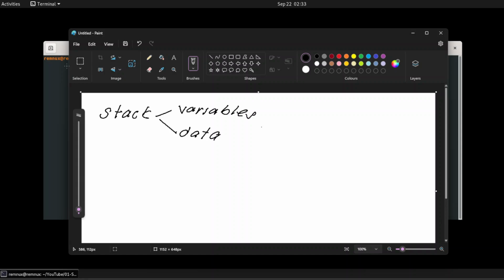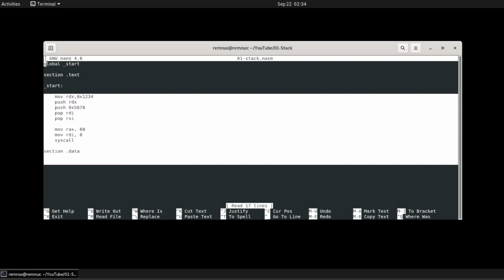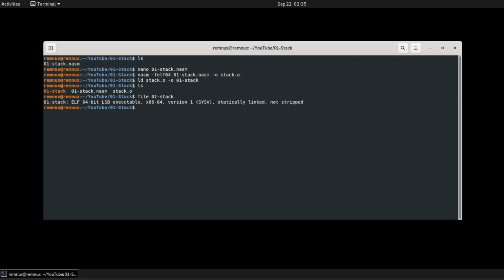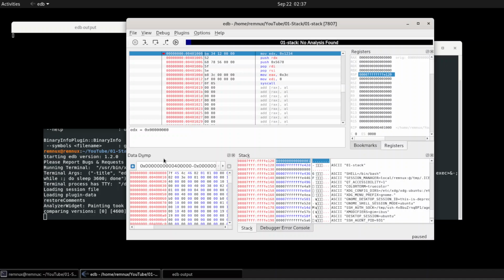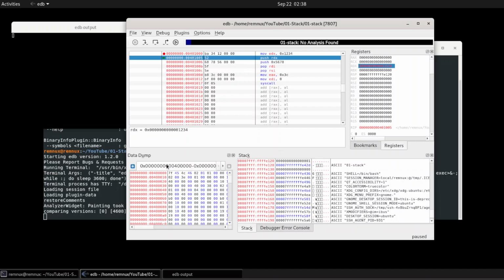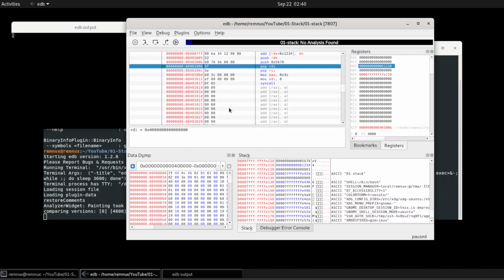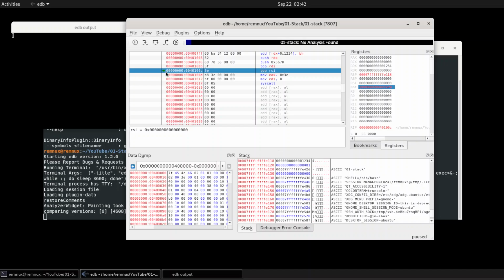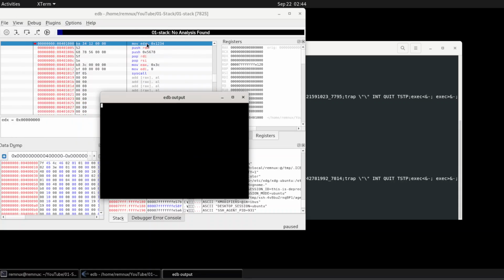Stack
Simple basic explanation about the stack. I hope you learn something and this video also is my personal reference notes on the future, Thank you.